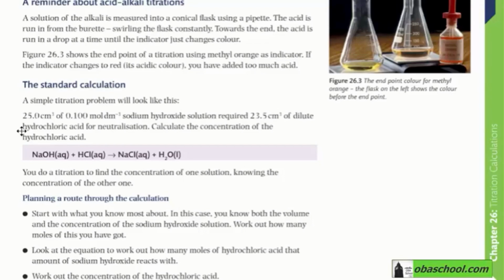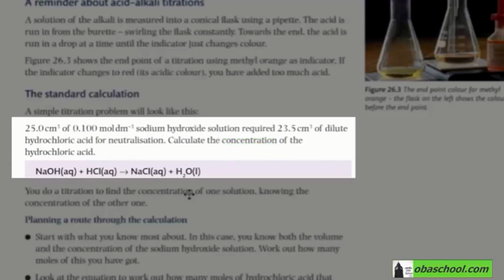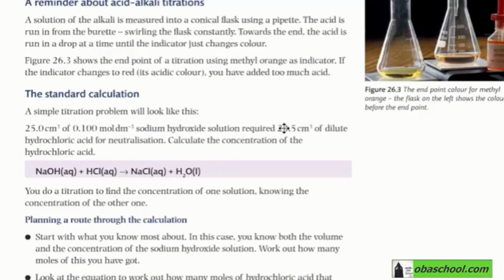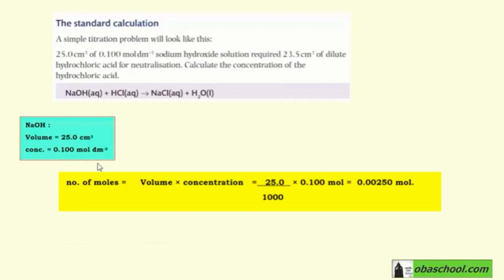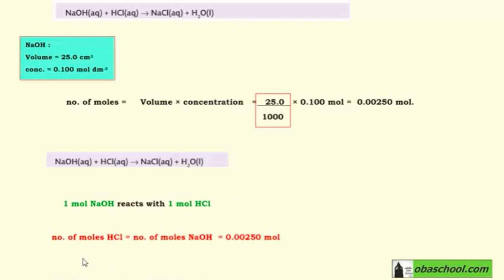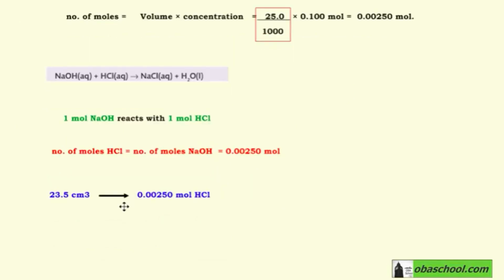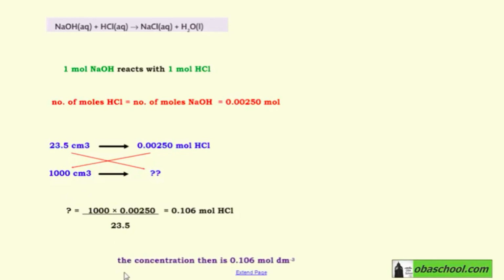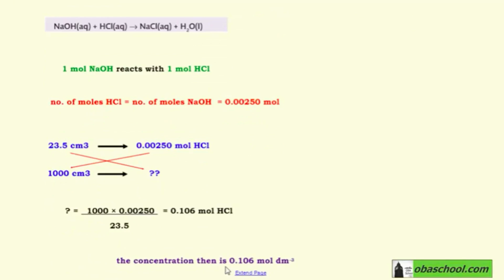GCSE Chemistry Revision - Chemical Calculations - Titration and Titration Calculation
ig chc 27 07 a standard titration problem e 1080

GCSE Chemistry Revision, Chemical Calculations, Titration, Titration Calculation, A Standard Titration Problem